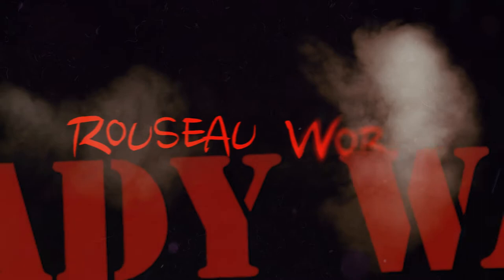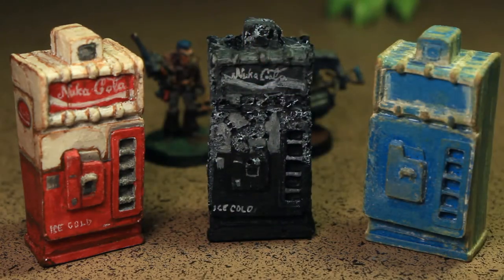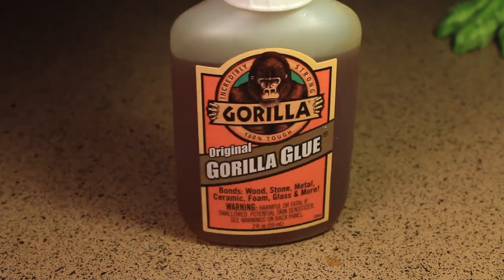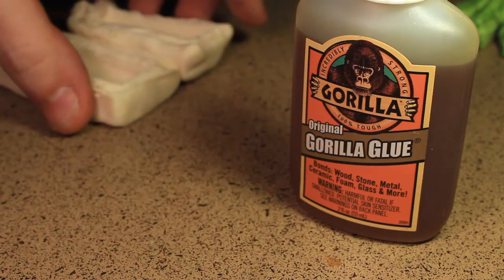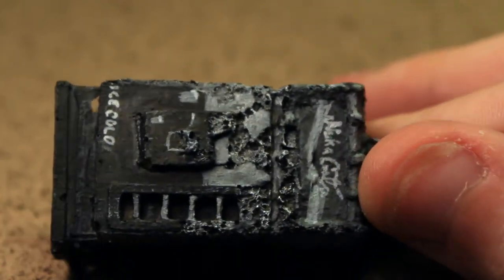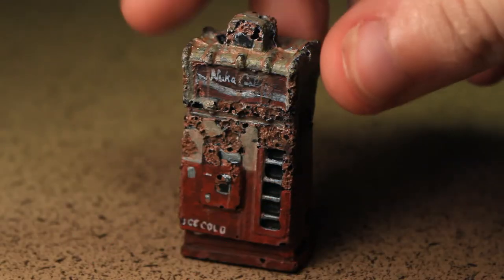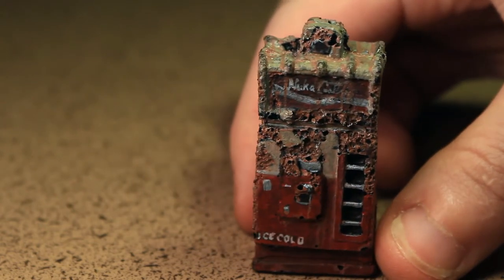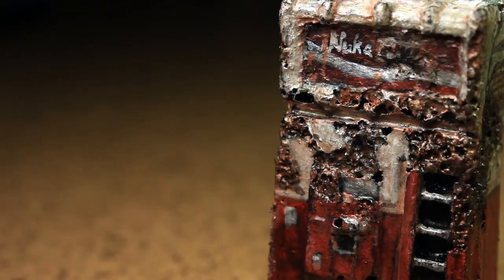Ready Ward - Ruined Nuka Cola Machine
Everybody makes mistakes.
Don't throw them out, though!

Here, I'm painting up a cast that didn't quite come out right. Dingy colours and some rust can make all the difference sometimes. (The messed up cast definitely helped, though.) This will make great scatter terrain, for sure!